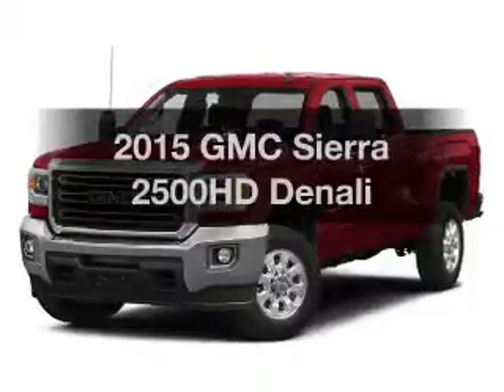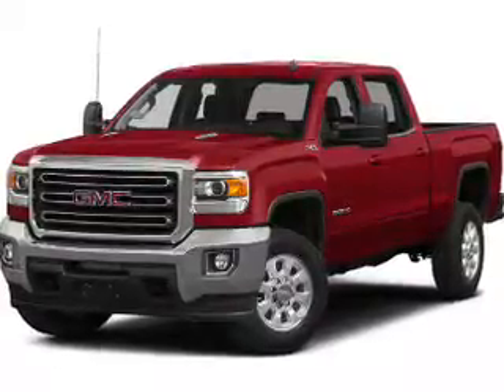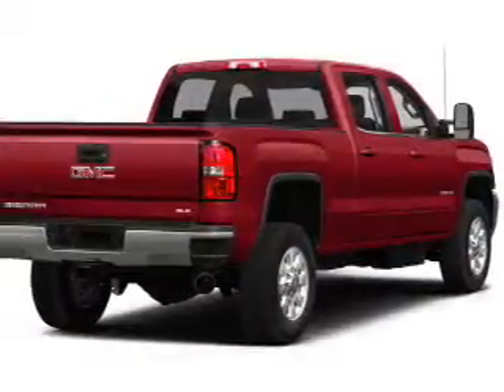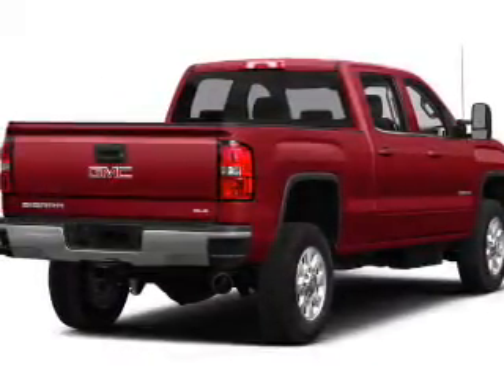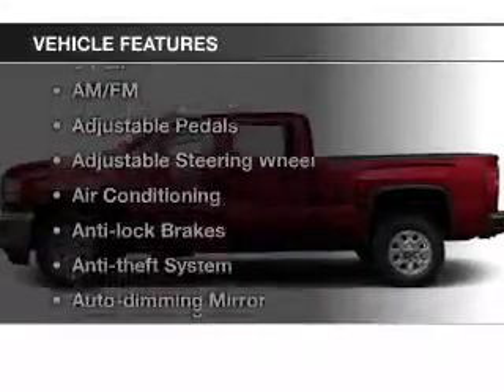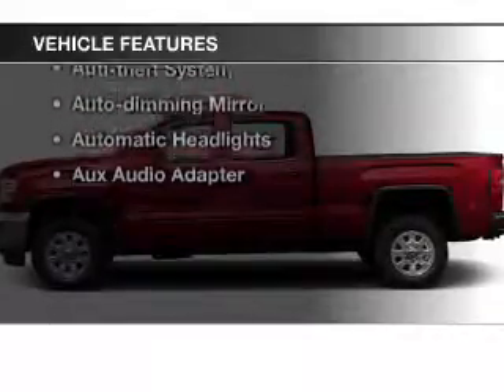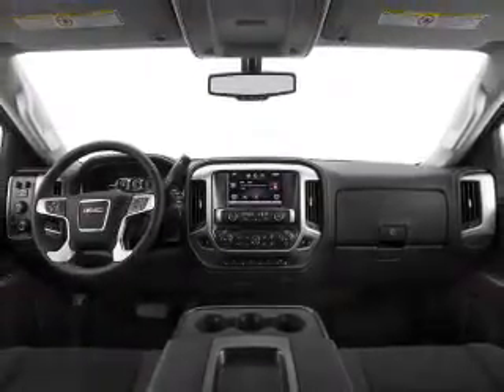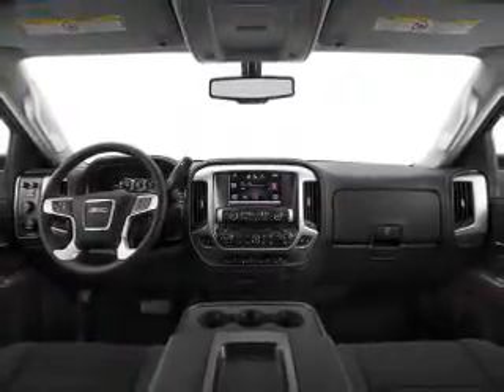2015 GMC Sierra 2500HD - Strongville OH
Year: 2015
Make: GMC
Model: Sierra 2500HD
Trim: Denali
Engine: 6.0 L, 8 cylinder
Transmission:
Color: Bronze
Mileage: 16
Address:
14000 Pearl Road